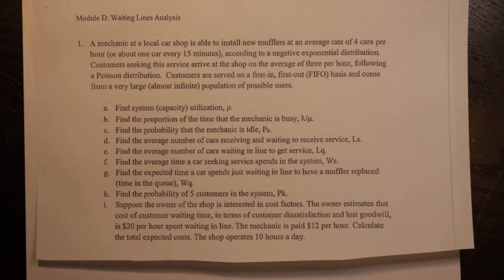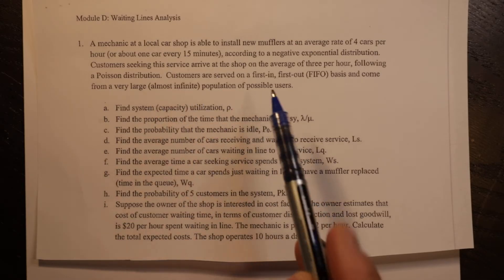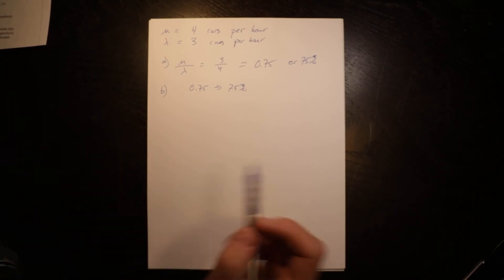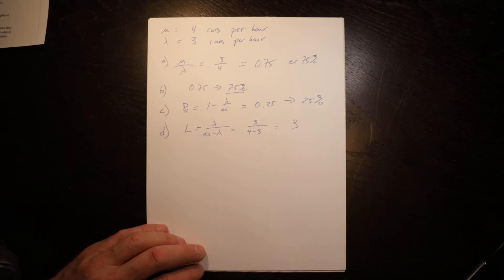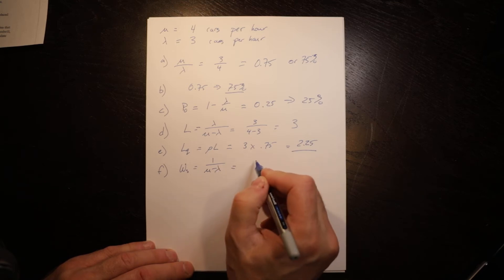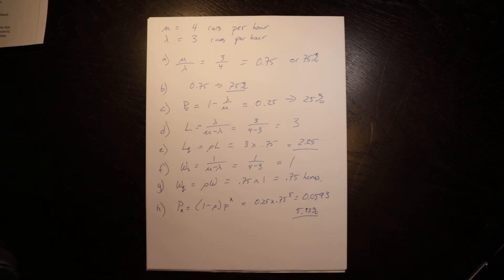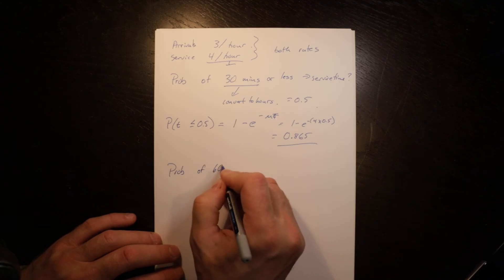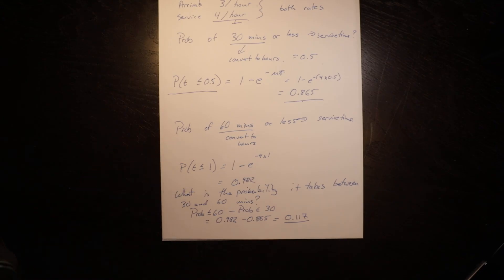Tutorial on waiting line model calculations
This video reviews two questions that students of operations research may see in an introductory course.  We review the basic single server model and the process of calculating the probability of completing within certain service time standards.